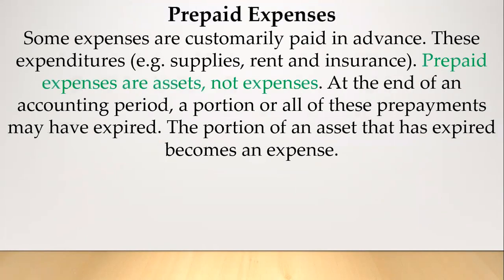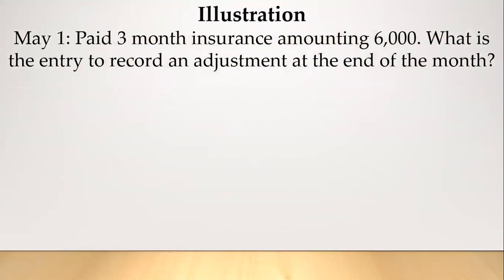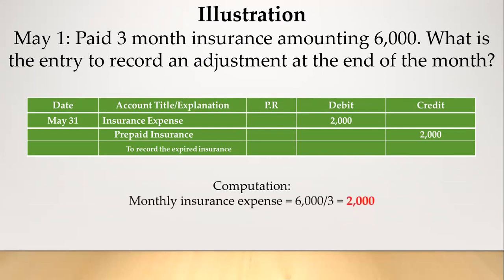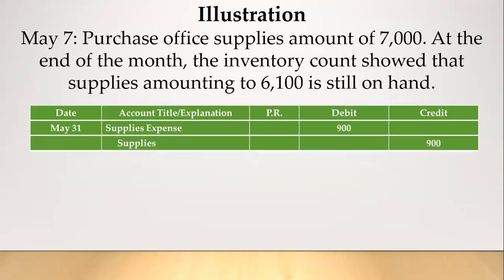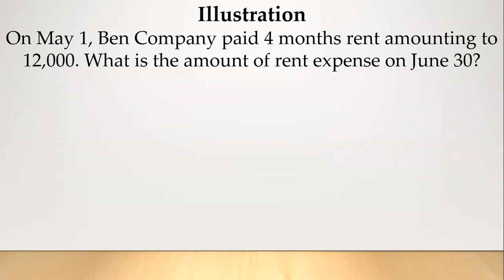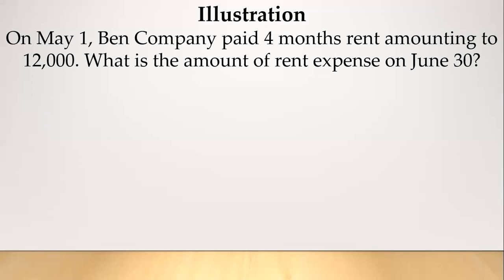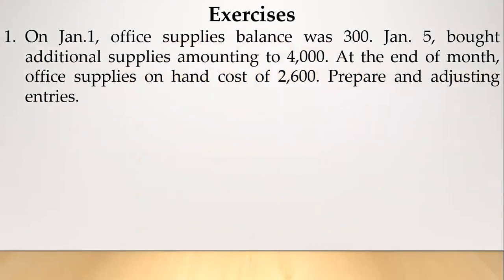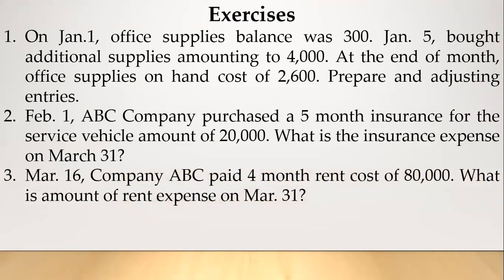Adjustments - Prepaid Expenses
Video on how to record the adjusting entries for Prepaid Expenses